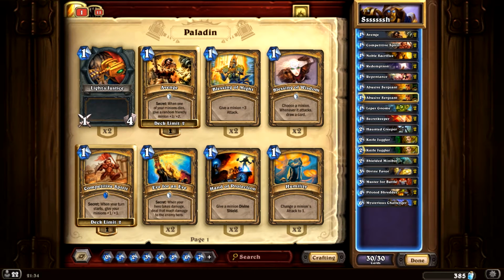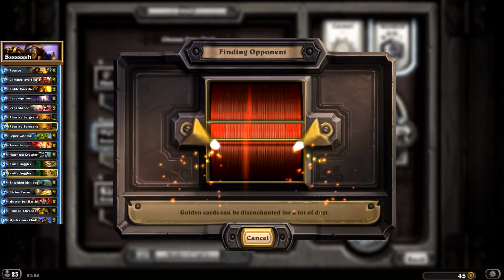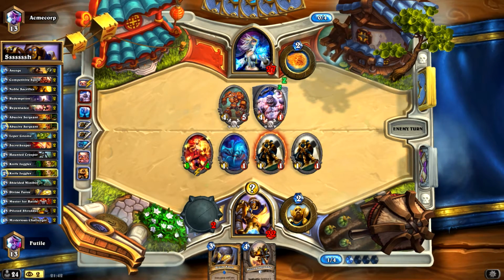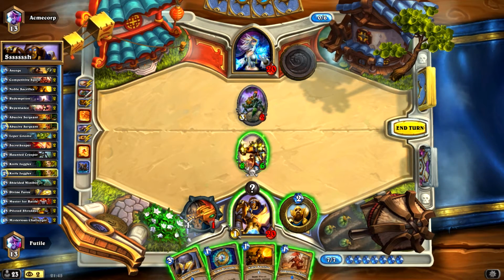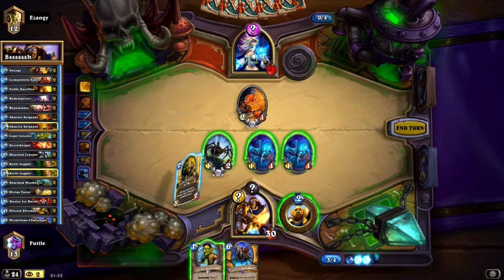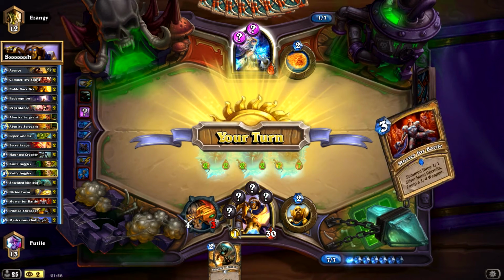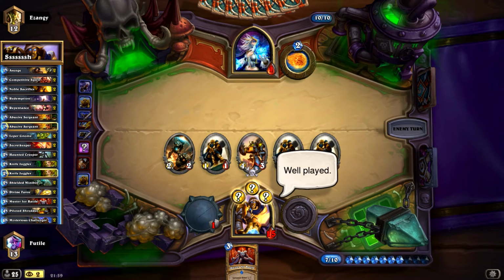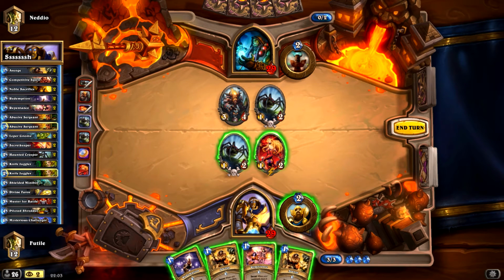Deck Demonstration #1 (TGT) - Secret Paladin